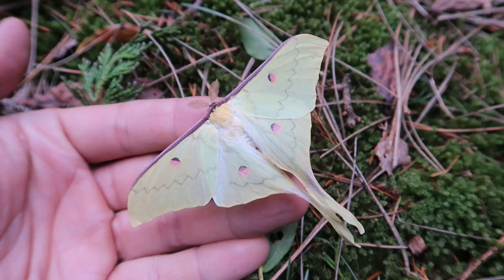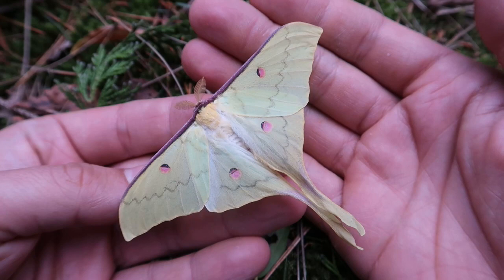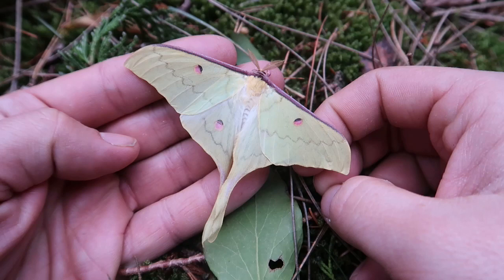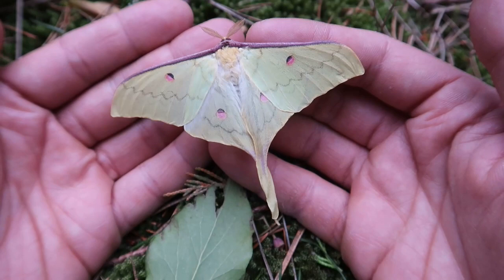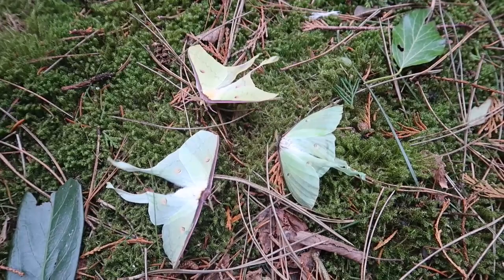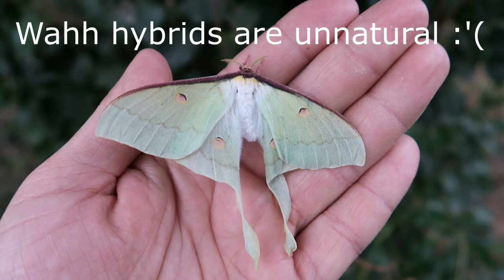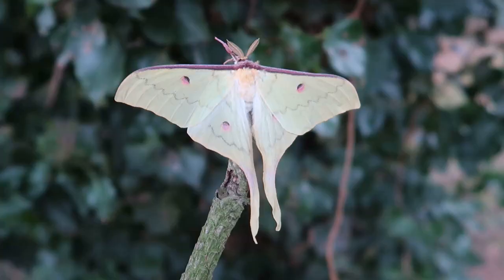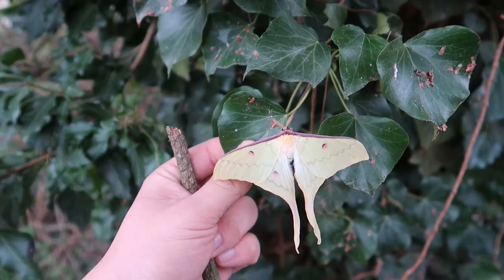Triple Hybrid Moon Moth (Actias sinensis x gnoma x ningpoana): Rarity!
WHERE DO I BUY MY PET INSECTS? I am partnered with a company called "Butterfly Pupae Supplies" and I help them run the butterfly and moth breeding programs, do the sales, shipping and consultancy for this company.